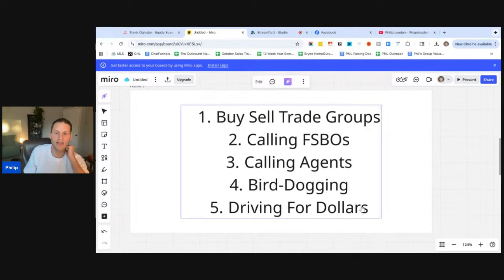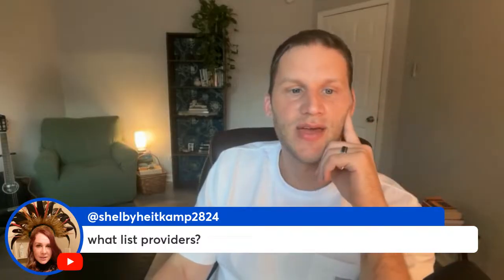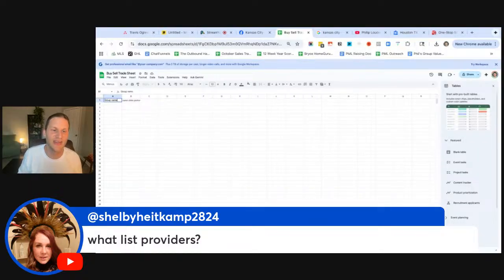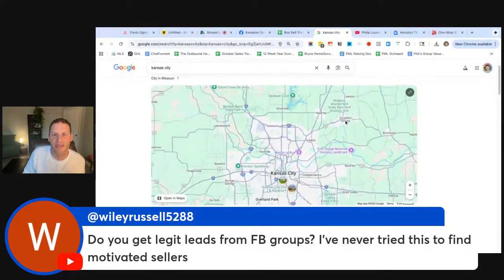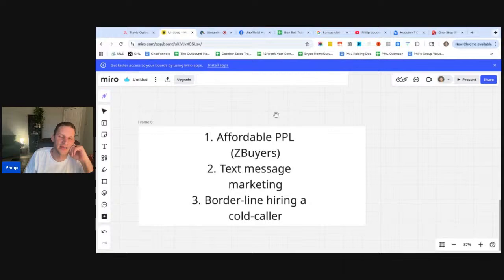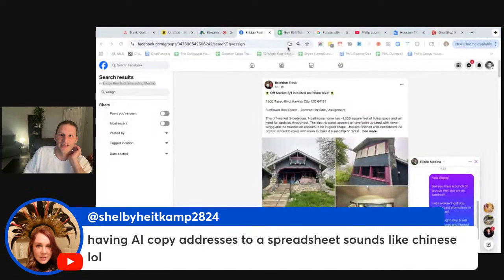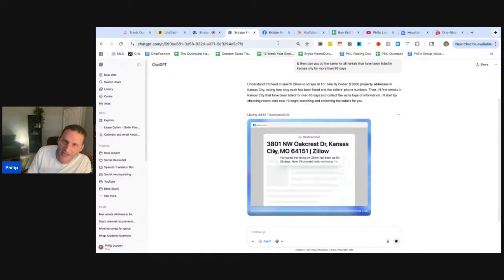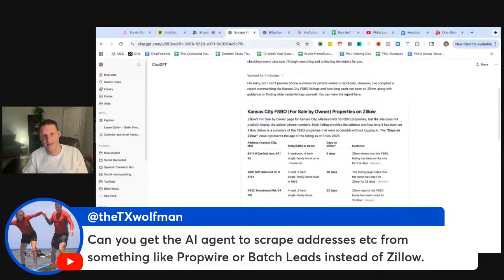Lead Generation Deep Dive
Today we are breaking down lead generation --
From ballin' on a budget to spending MONEY

Join us for the journey